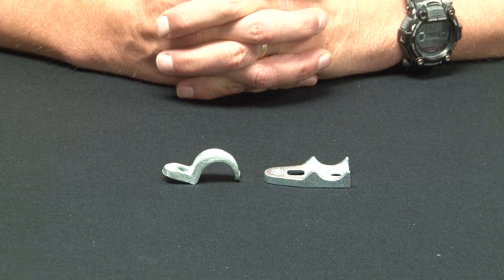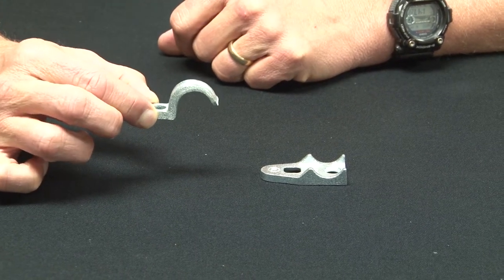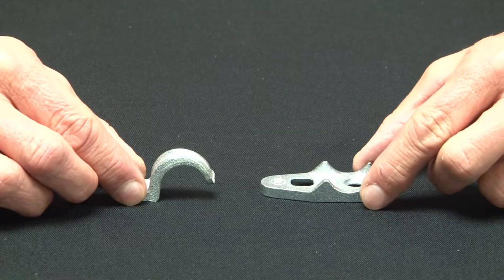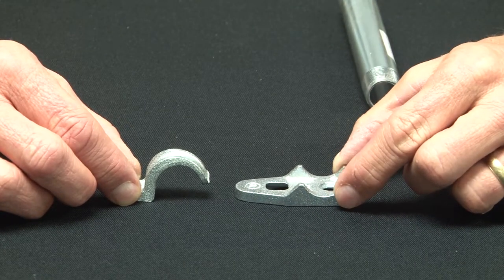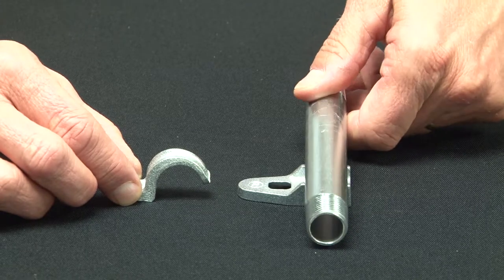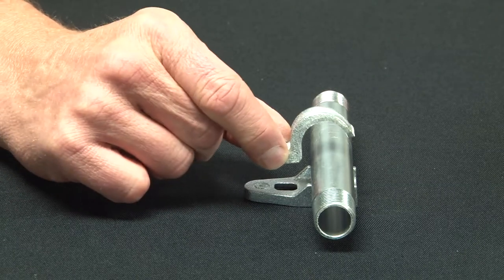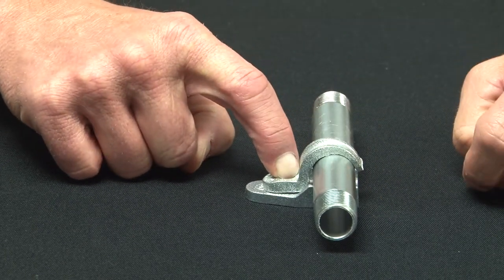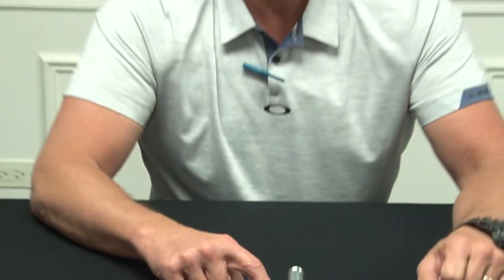2 in. One Hole Straps and Clamp Back Spacers